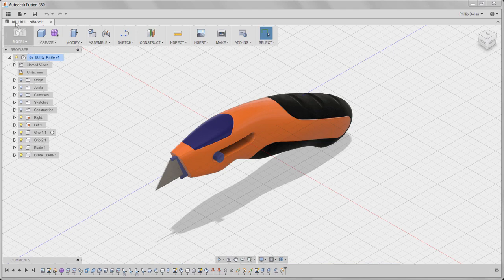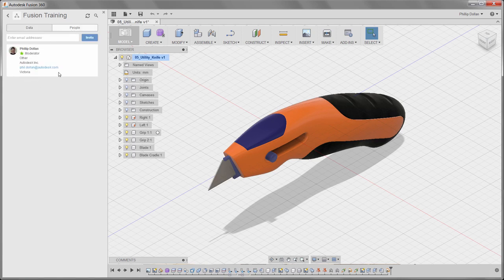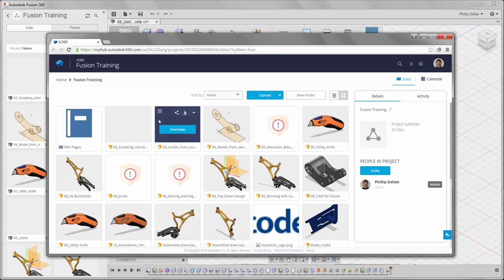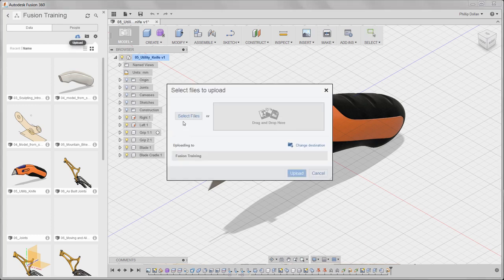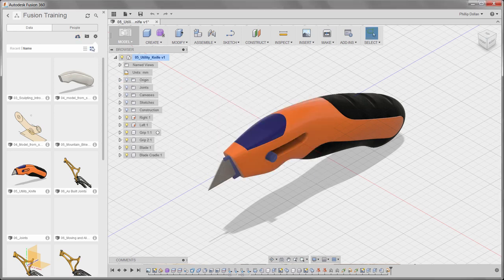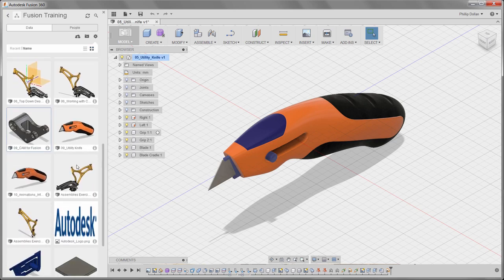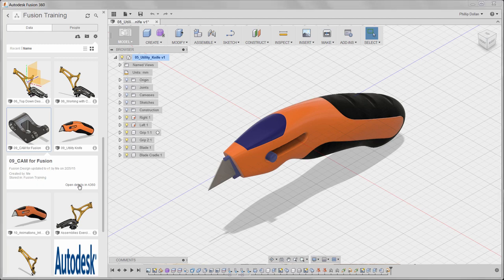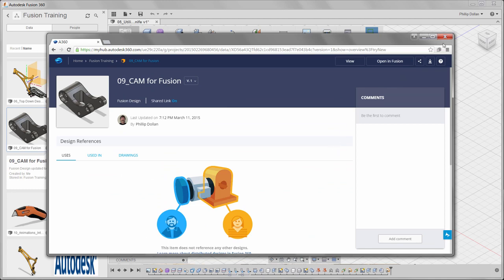Fusion 360 interface Data Panel 03